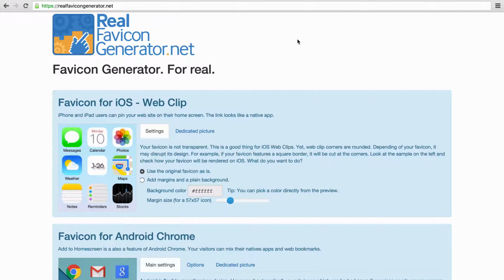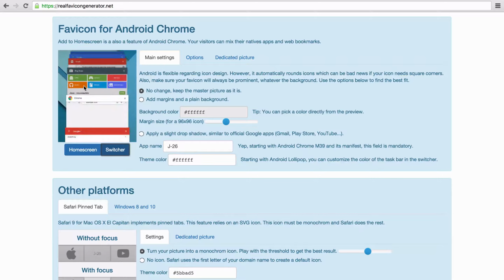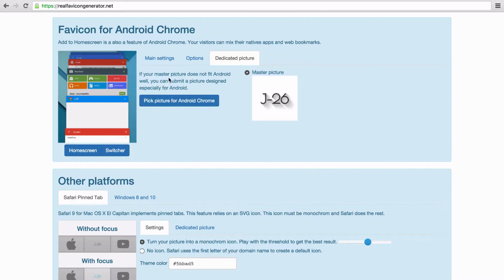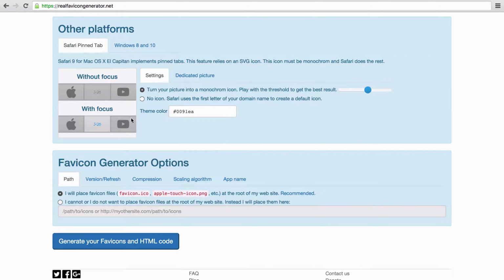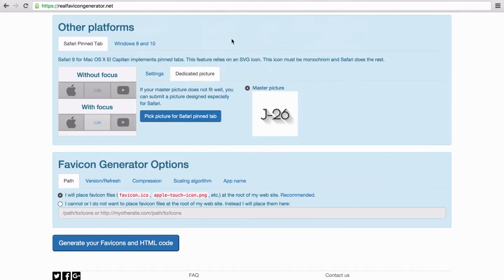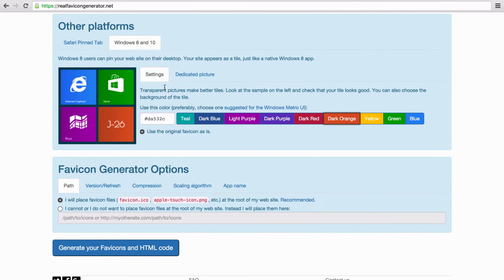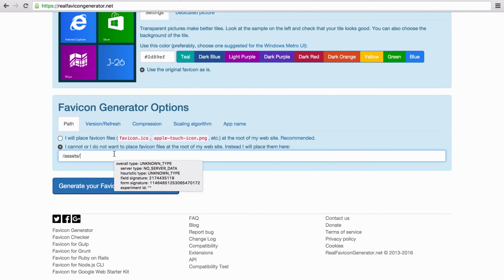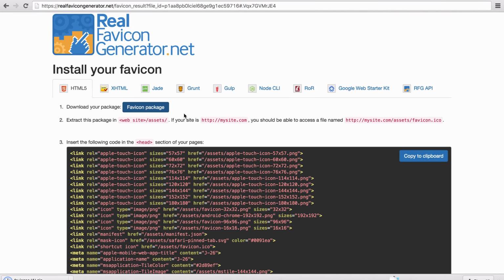Web App — Generate Icons — Adobe Muse Widget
This video covers how to generate your web app icons that are used in the Master Page (Premium) widget.